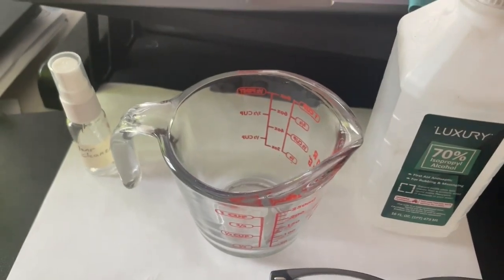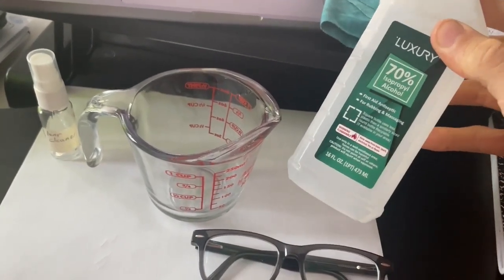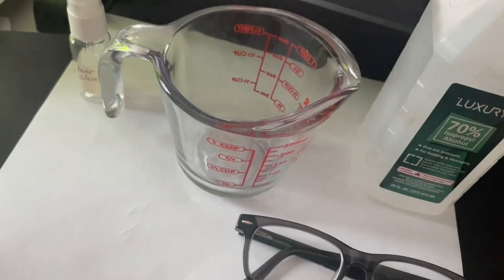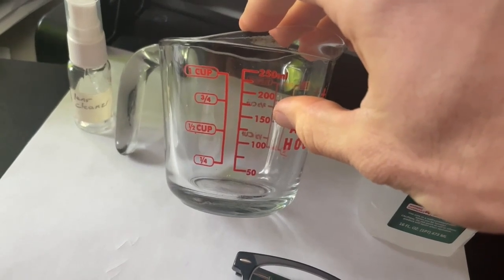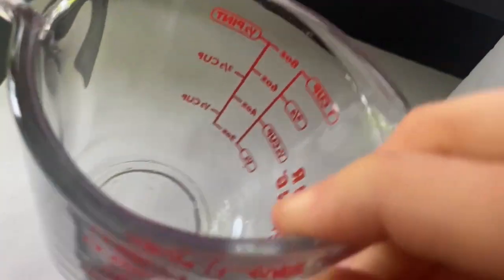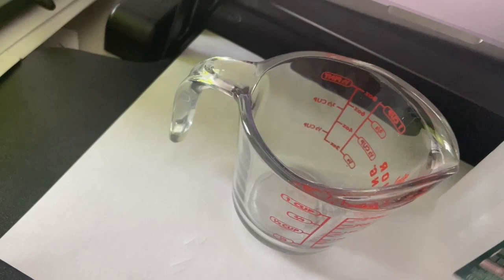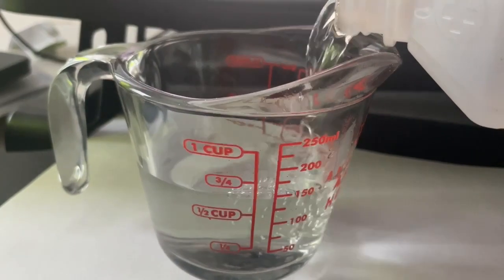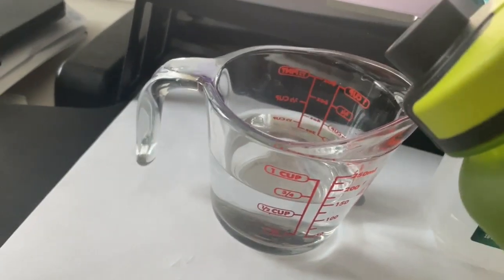How to make Lens Cleaning Solution for Glasses - Cheap and Easy!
I show how you can make homemade lens cleaning solution for eyeglasses and screens for less than $5 with rubbing alcohol, water, and dish soap.